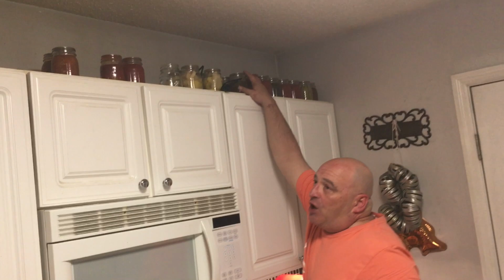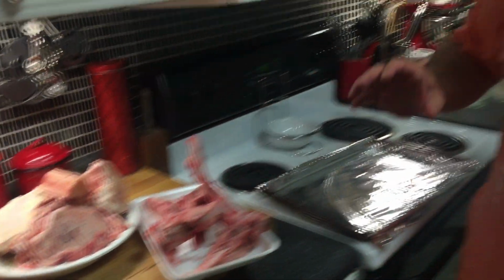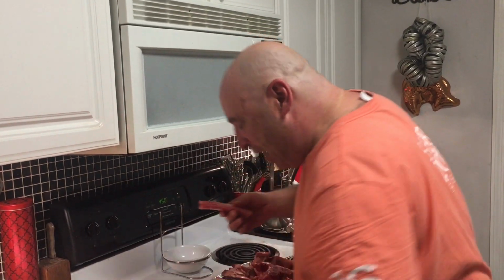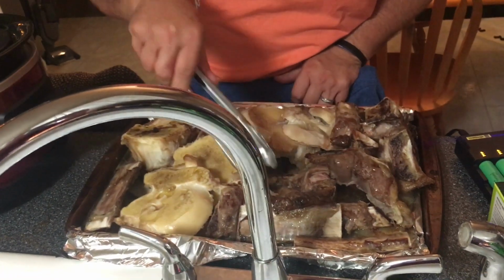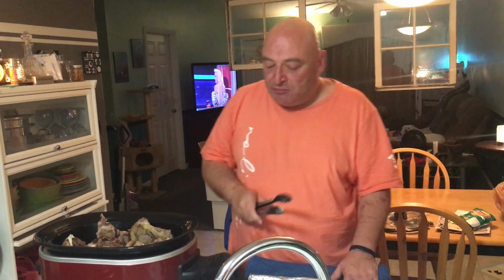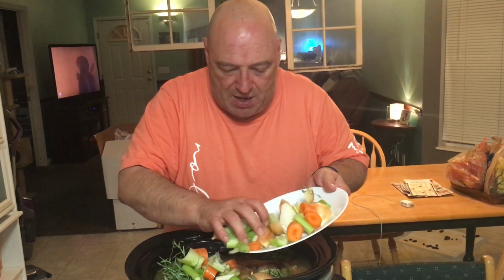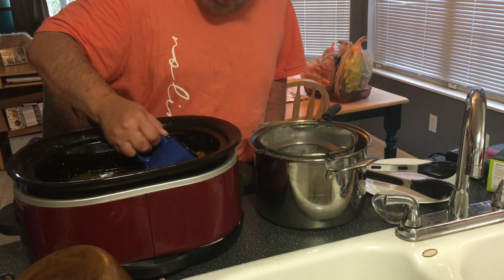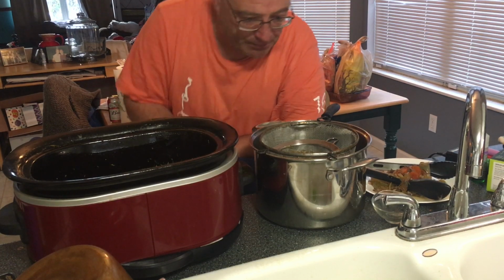Making Beef Bone Broth and then off to the Stivers Homestead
Let's make some Beef Bone Broth and the Go see The Stivers.